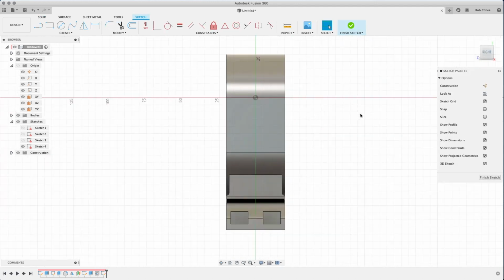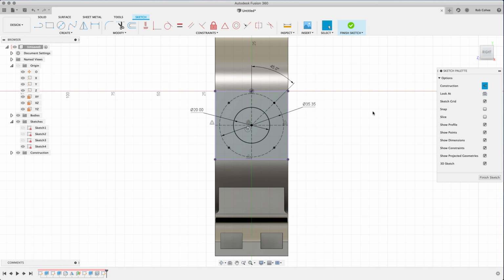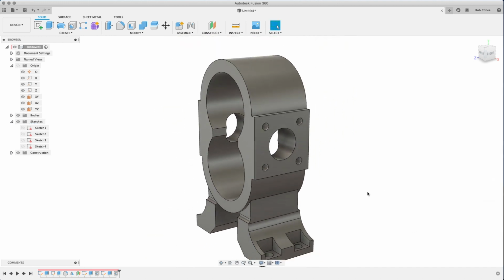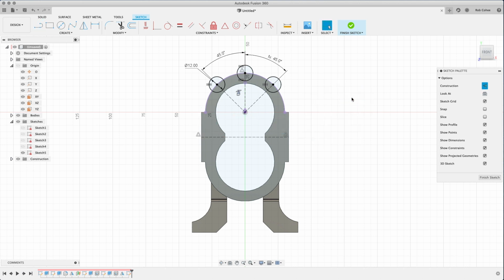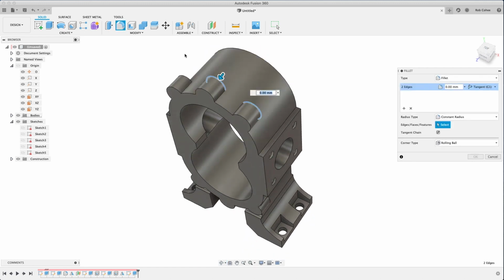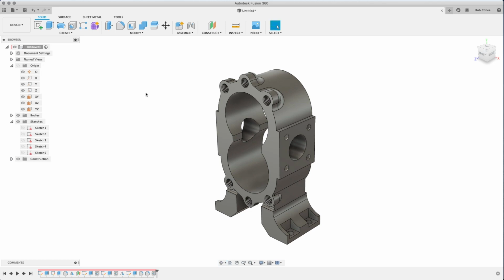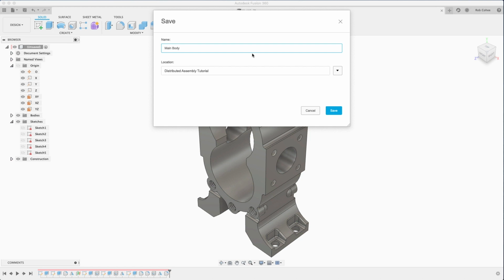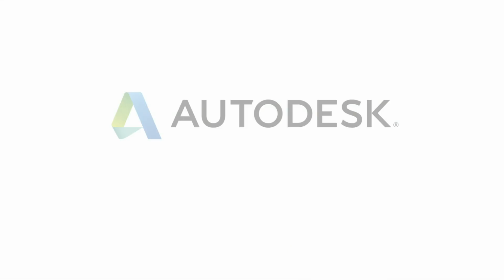04 Fusion 360 Tapped Holes, Mirror, and Appearances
Multi-Part Fusion 360 series Sr. Product Manager Rob Cohee covers the basics of bottom up part modeling in Fusion 360.